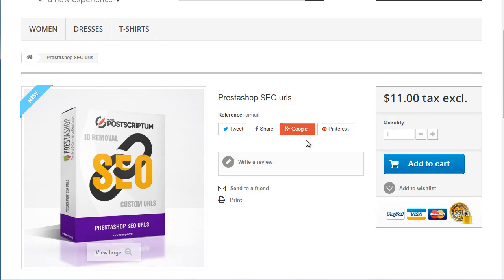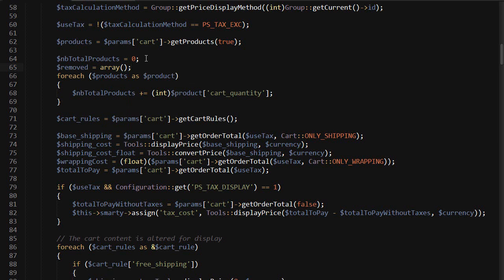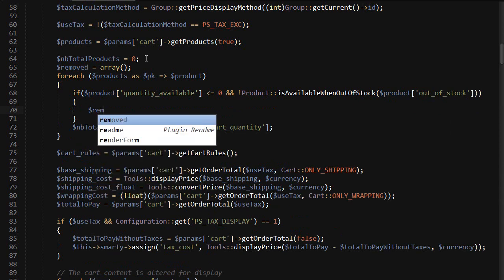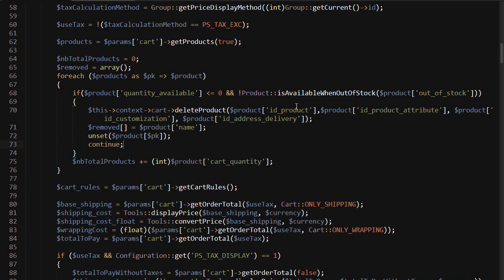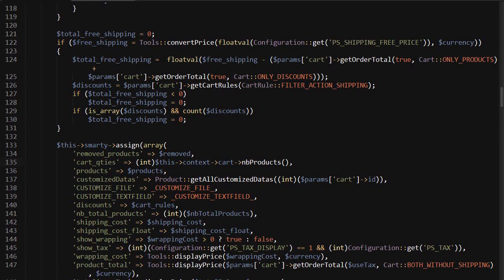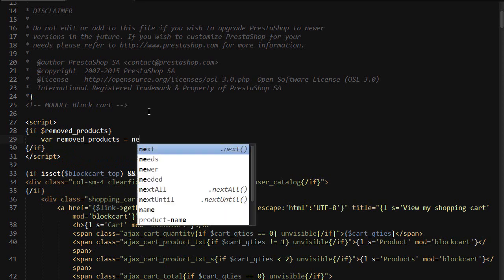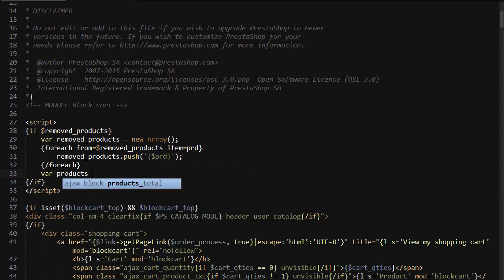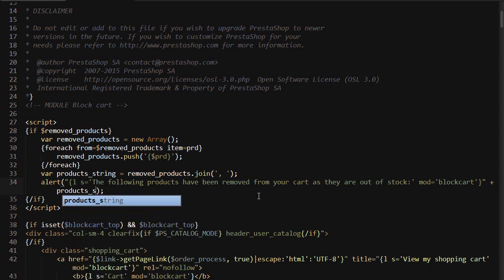Automatically remove Out of Stock products from the Prestashop Cart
In this video tutorial we will see how to automatically remove out of stock products from the Prestashop cart, and display a message about it as well.